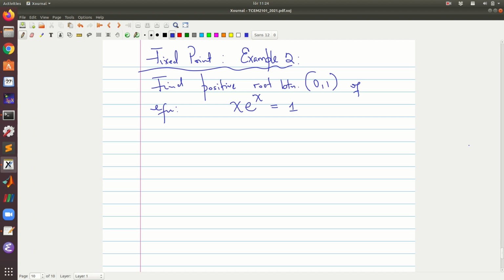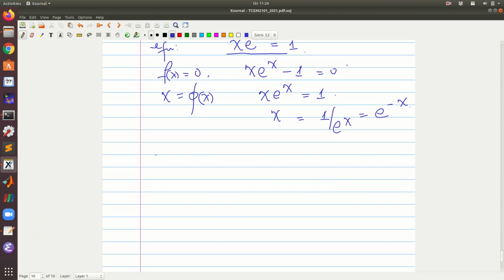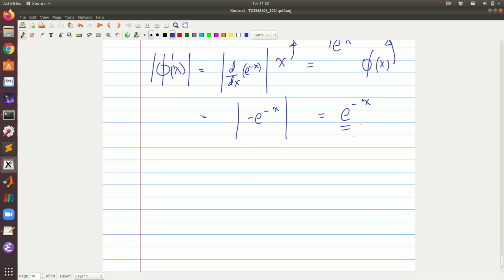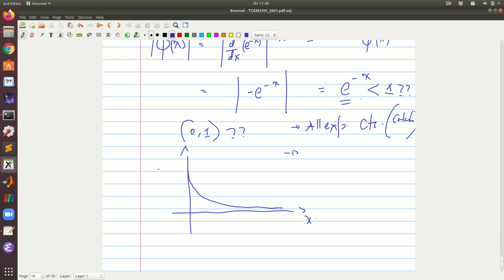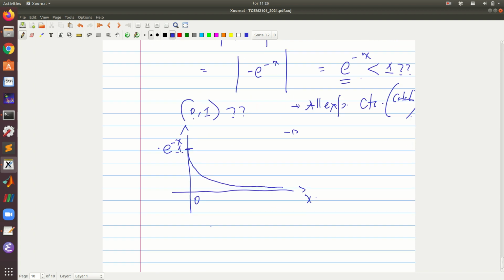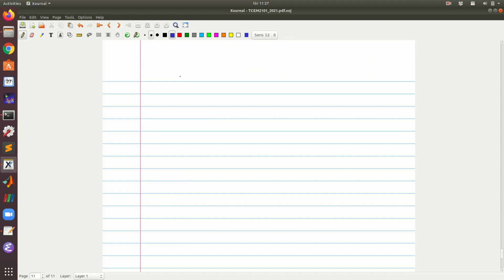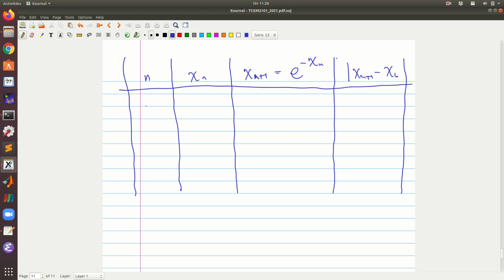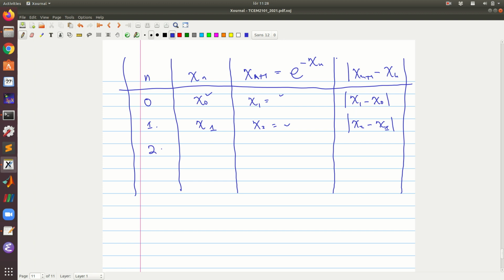NA vid 5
Fixed point video 2